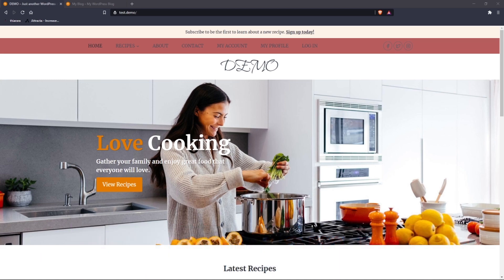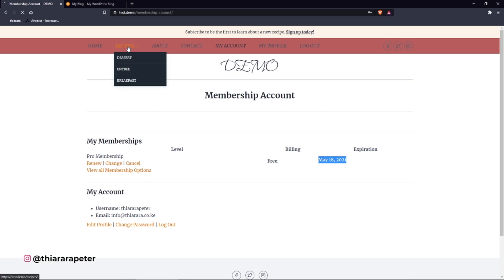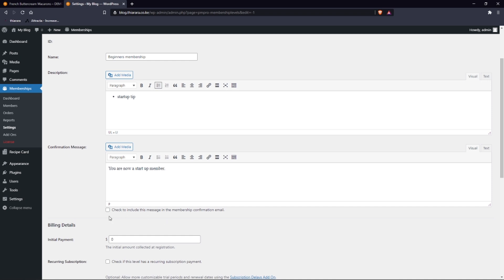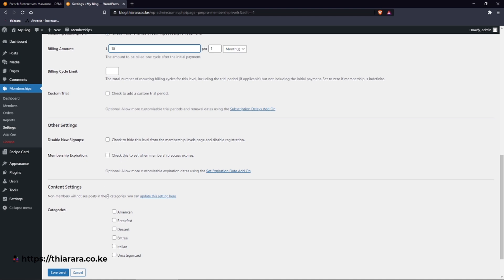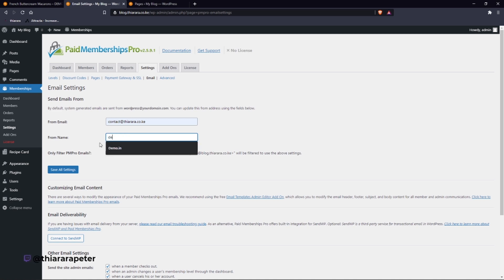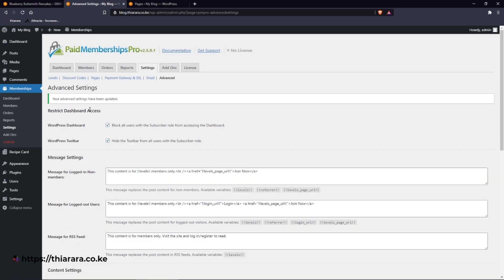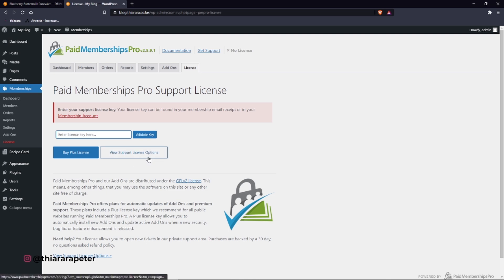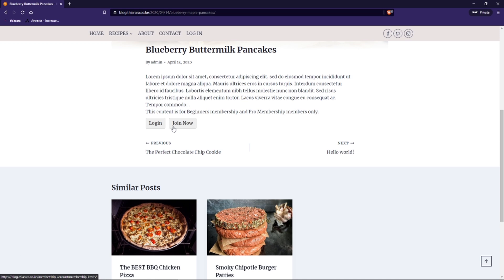paid membership pro11How to add membership plan & payment plan in your WordPress websiteFree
Learn How to add membership plan & payment plan in your WordPress website with paid membership pro for free.